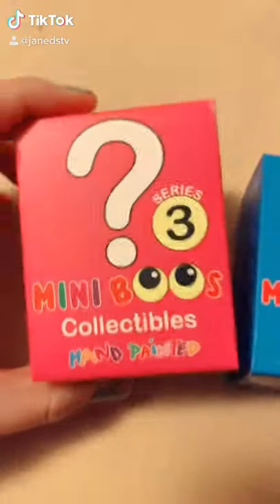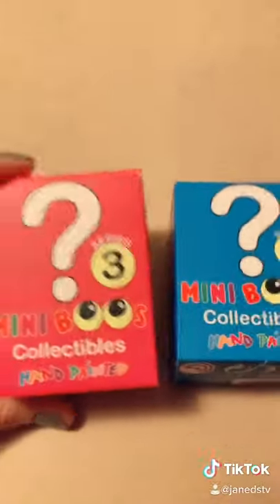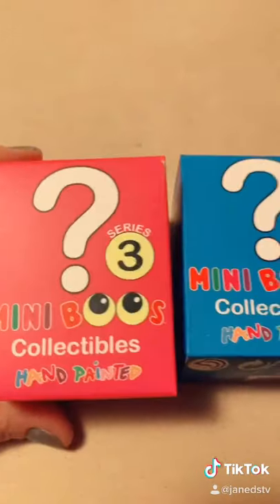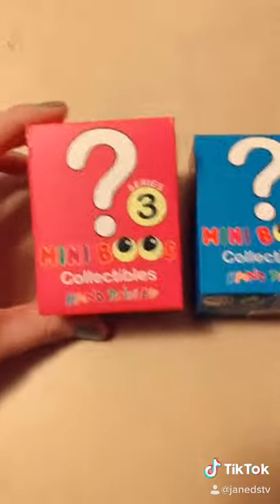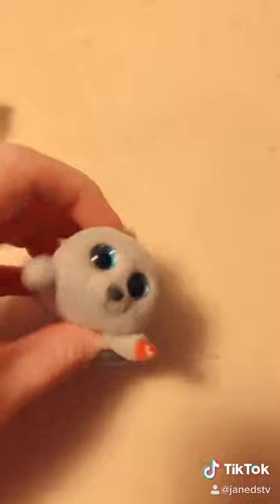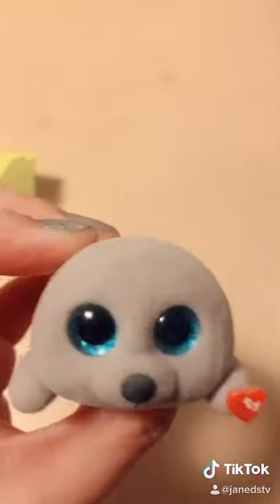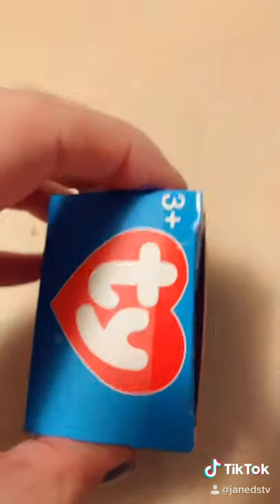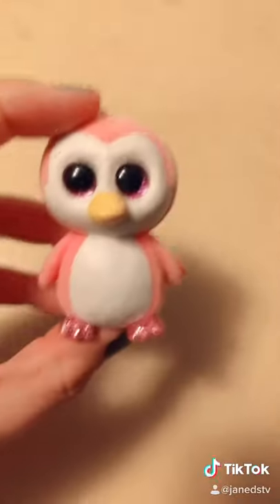TY Mini Boos 6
Yay Mini Boos again! Does anyone have the beanies of these?
Recorded 5-25-20